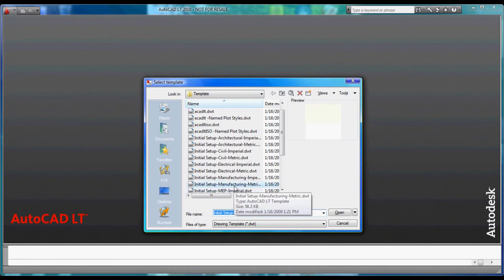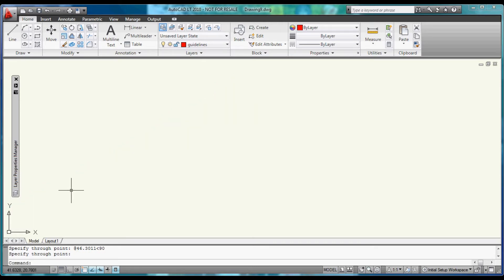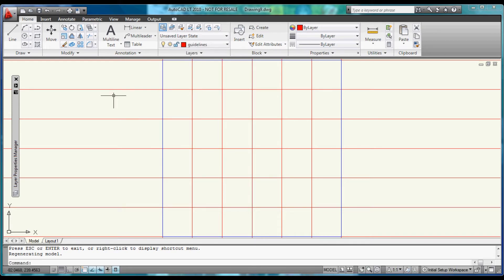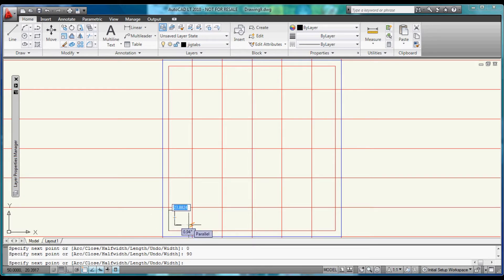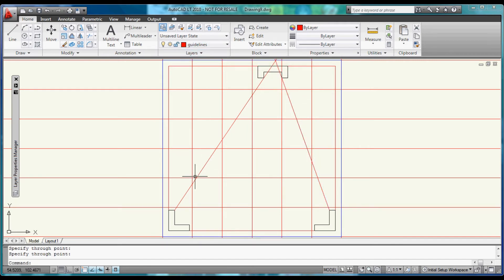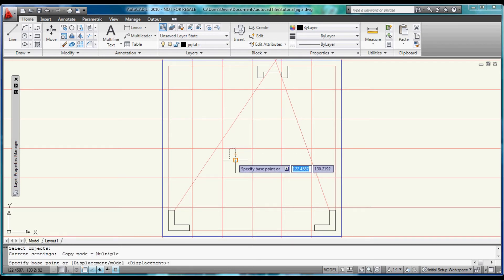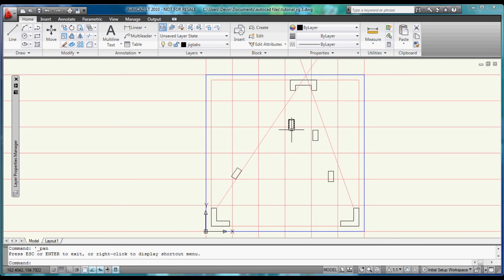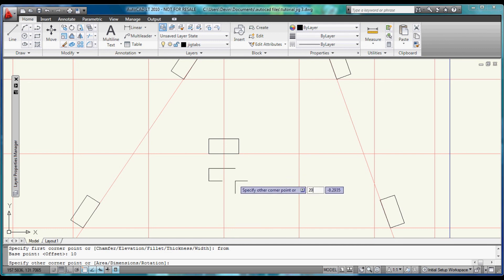AutoCAD LT 2010 | Construct & Dimensioning a Jig Tutorial | Part I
Watch as Devin explains how to construct and dimension a jig for making an "A" arm. In this three-part video tutorial series, Devin runs through the entire process of creating and dimensioning a jig for an "A" arm. Keep in mind, this is an intermediate tutorial that requires some knowledge of AutoCAD LT already. Also check out our beginner AutoCAD tutorials on the YouTube.com/SoftwareMedia channel.